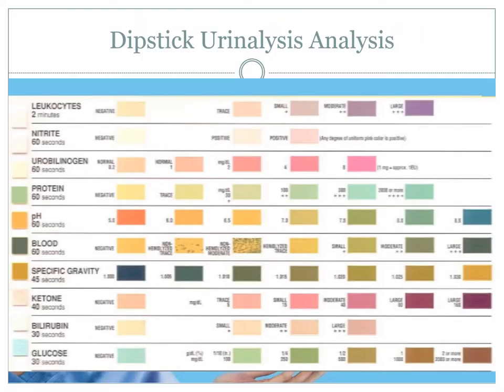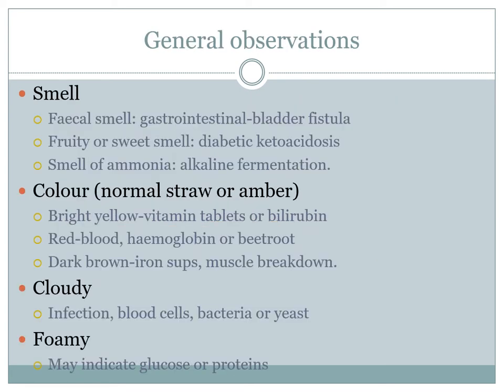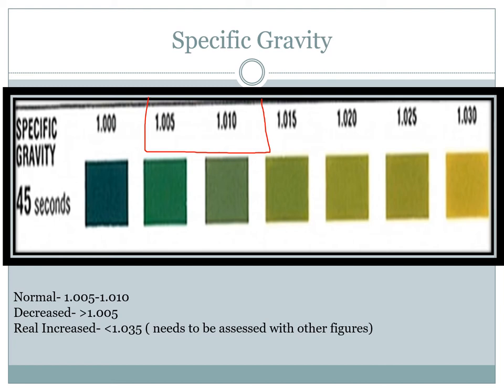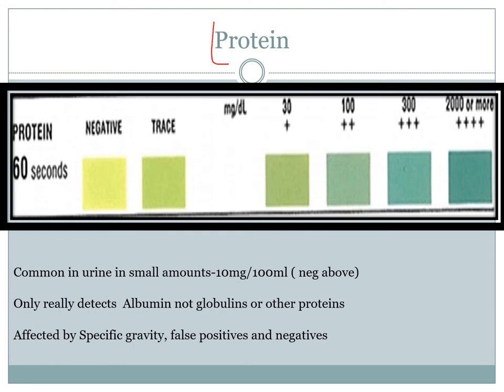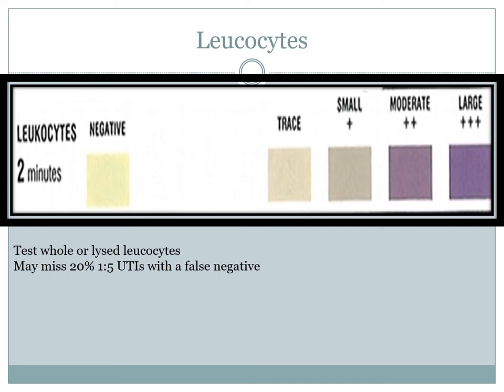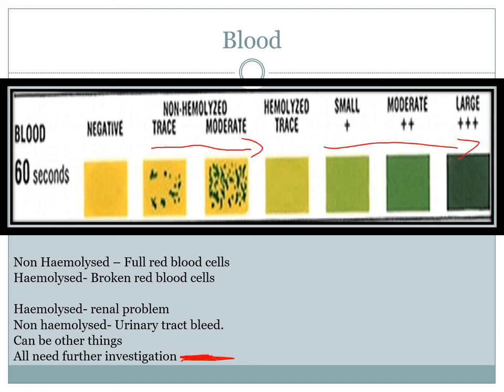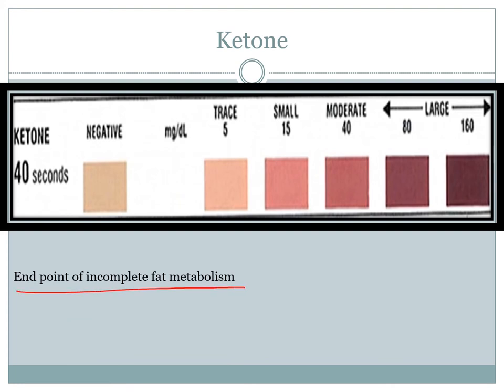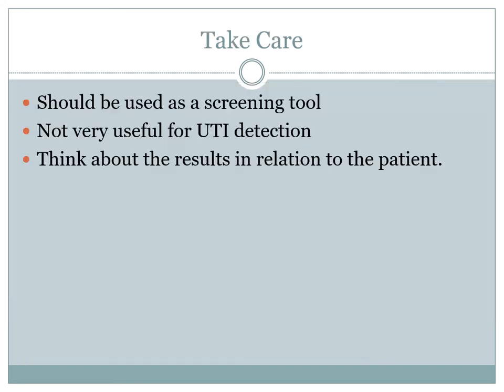Dipstick Urinalysis Analysis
Analysing an individual’s urine can be a useful way of detecting or ruling out some diseases and infections. Urinalysis can be undertaken in many ways, one of which is using a reagent stick. To be effective, the test must be performed properly and the results interpreted correctly. This video gives an overview of the most important aspects of this investigation, highlighting signs to look for and what they may mean.